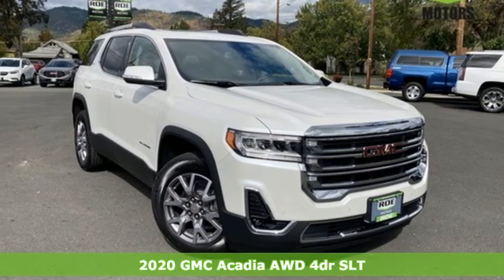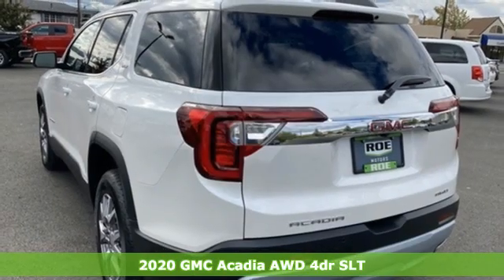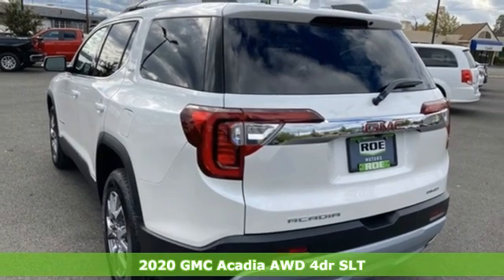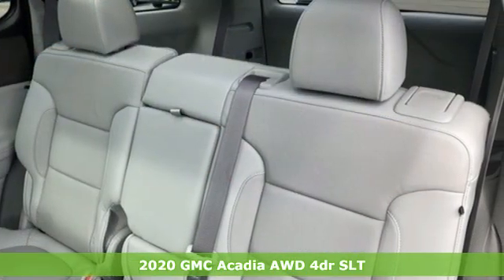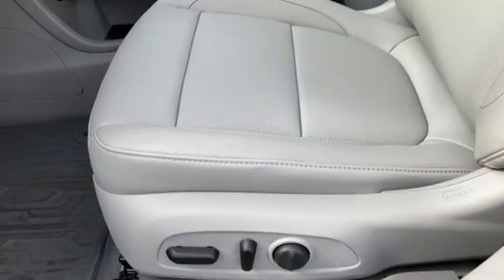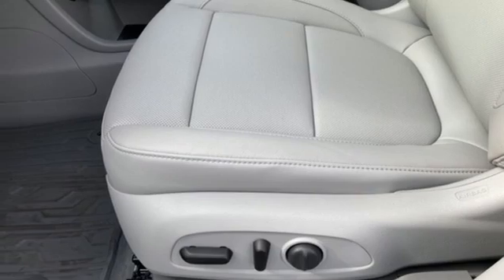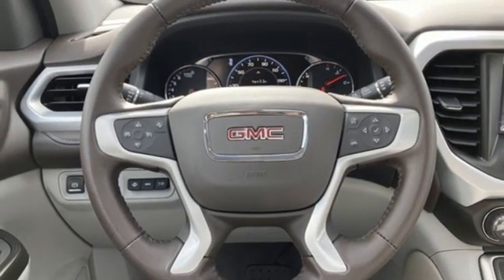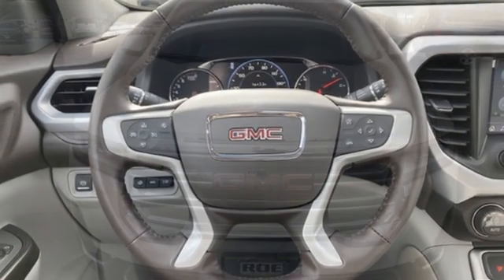2020 GMC Acadia Grants Pass OR Medford, OR GL55584 - SOLD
Year: 2020
Make: GMC
Model: Acadia
Trim: SLT
Engine: 3.6L V6 SIDI
Transmission: 9-Speed Automatic
Color: White
Interior: Cocoa/Light Ash Gray
Stock #: GL55584
VIN: 1GKKNULS3LZ238038
This 2020 GMC Acadia SLT White Frost Tricoat is OUTSTANDING!brbrSLT White Frost Tricoat 3.6L V6 SIDI AWDbrbrbrRoe Motors has been a trusted, family owned business in the Rogue Valley for over 37 years. We are dedicated to supporting our community and providing outstanding customer service. Don't take our word for it, read what our customers have to say Call Dlr #3044 MPG Data is derived Some features may require a subscription fee, at an additional cost.

Address:
201 NE 7th Street